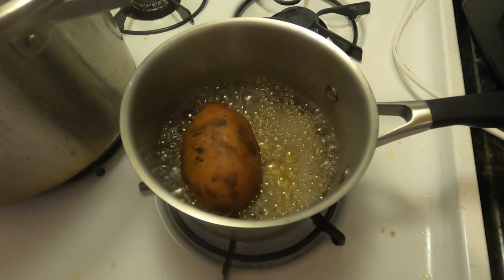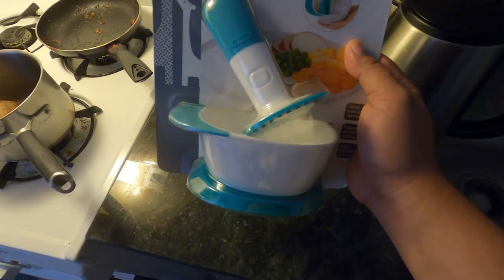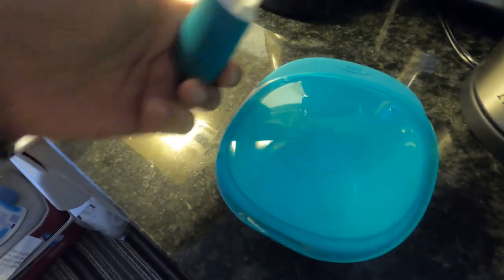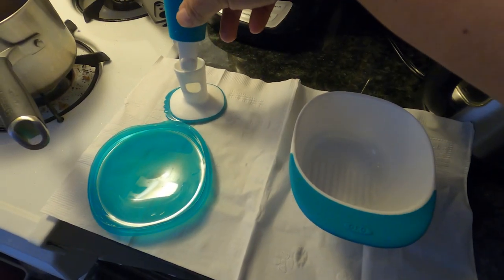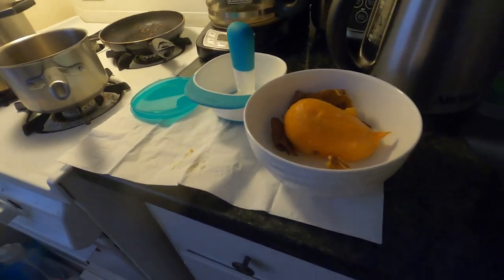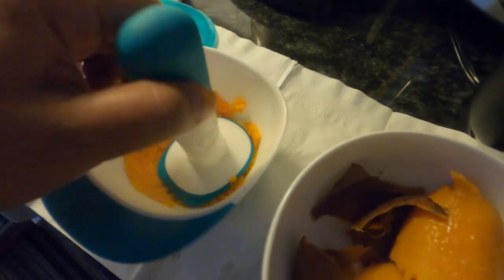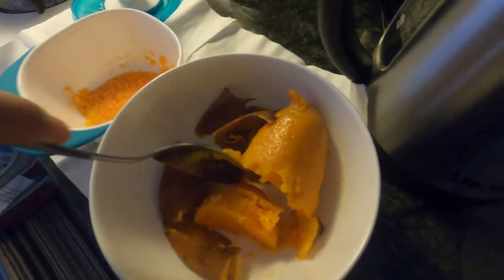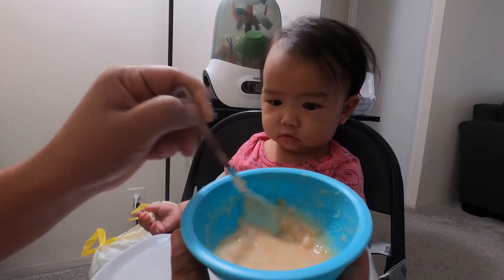Six Months Old Baby Eats Homemade Mashed Sweet Potato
Baby Zoe at six months old tries her first homemade mashed sweet potato.
I used an OXO Tot® Food Masher (Teal) that I bought in BuyBuyBaby.